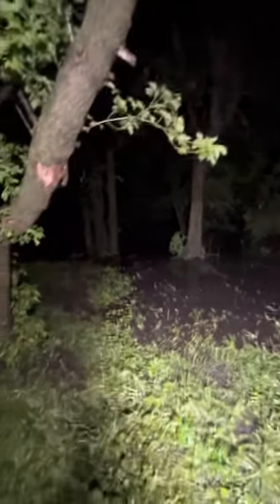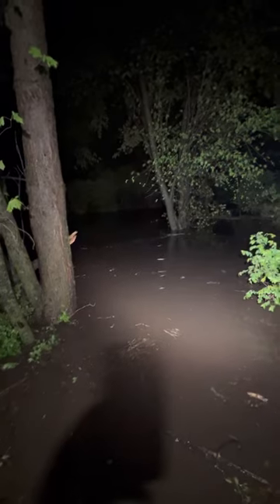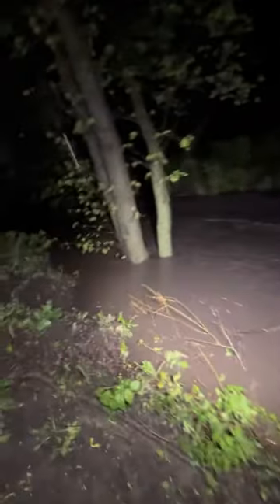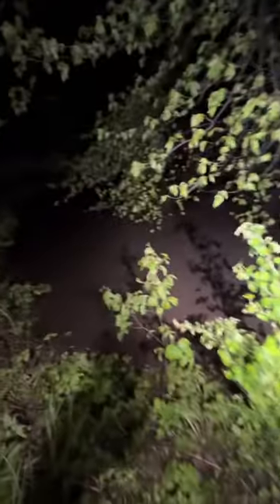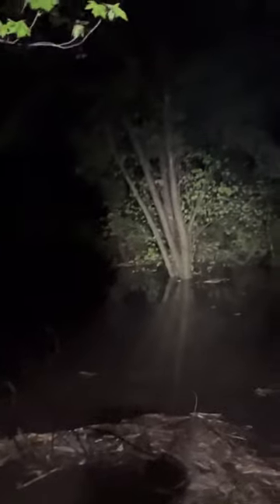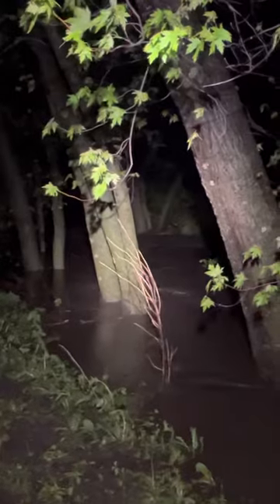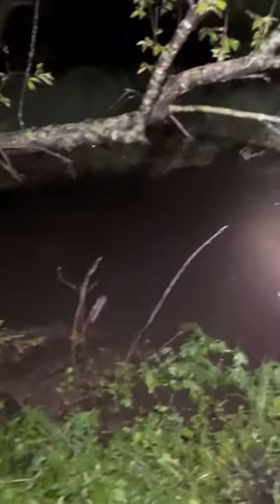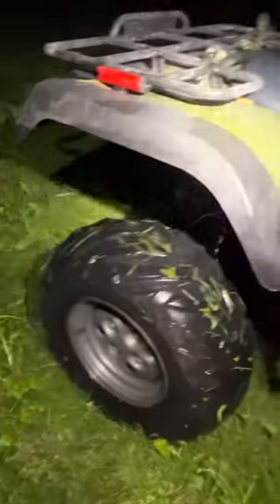Creek grew vast and wide!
This shows down to the bridge how high and crazy it is!